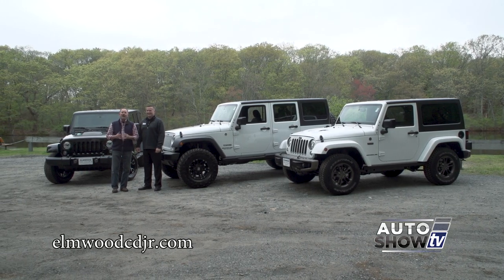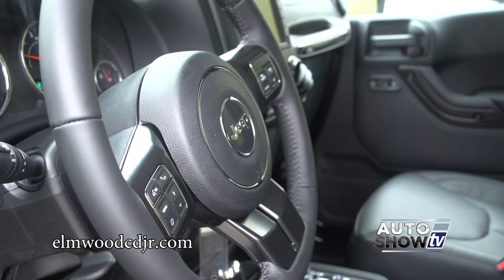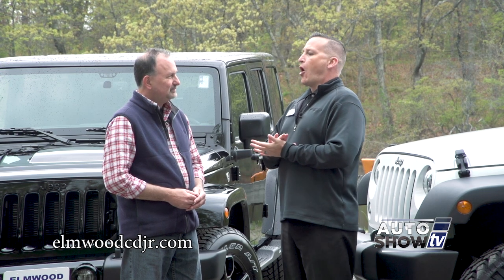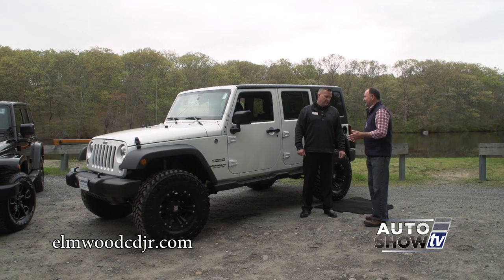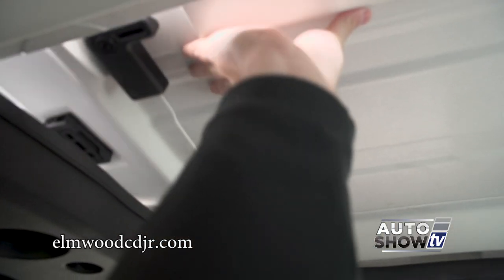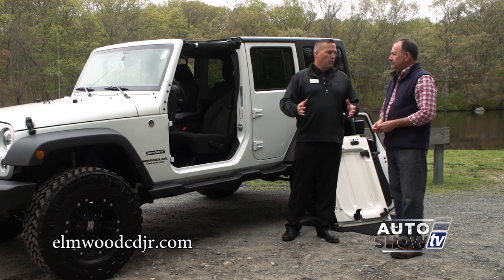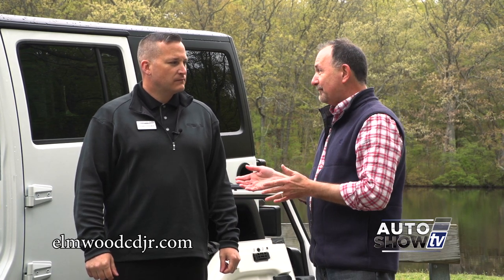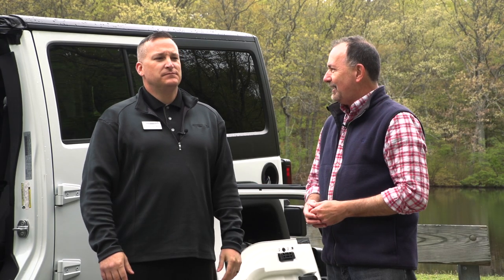Elmwood CDJR: 2017 Jeep Wrangler